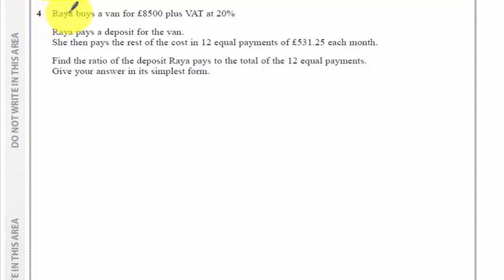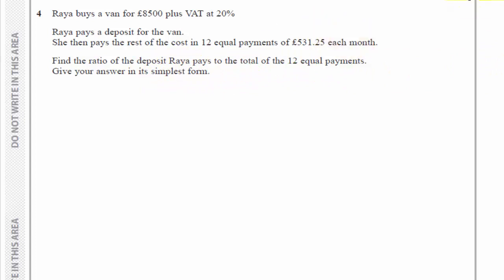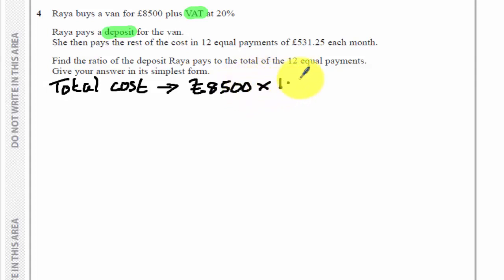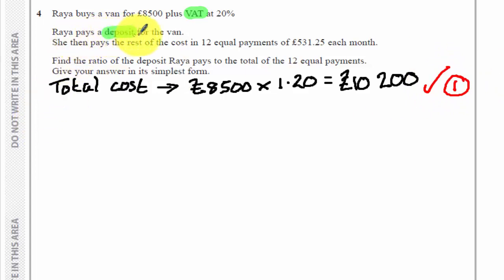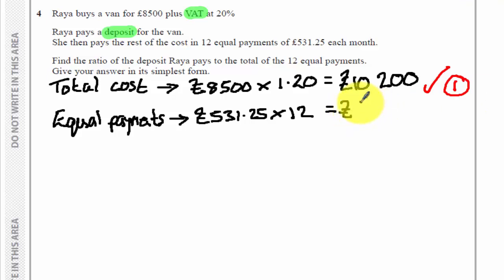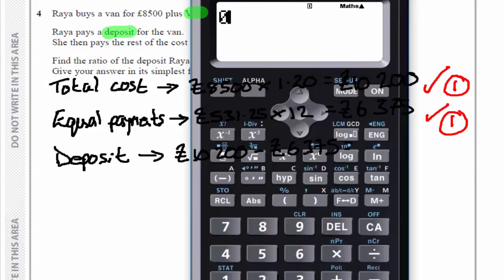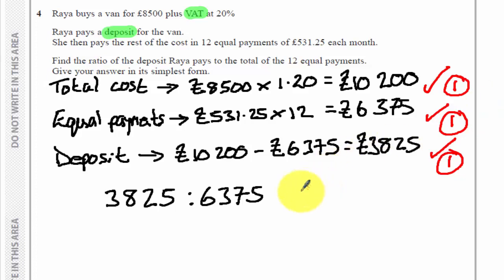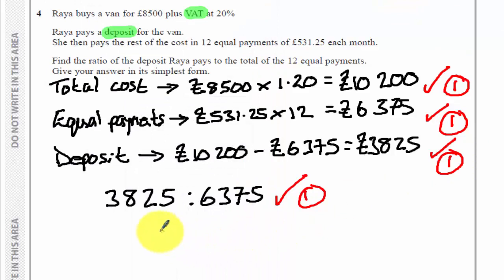Edexcel June 2018 - Paper 2 - Higher Q4 - GCSE Maths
Real life
Ratio
Percentage